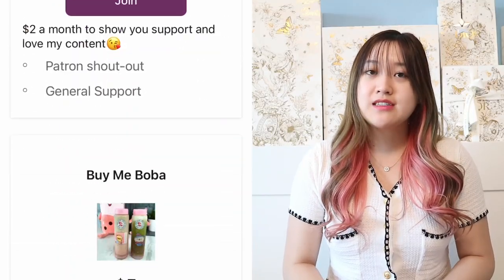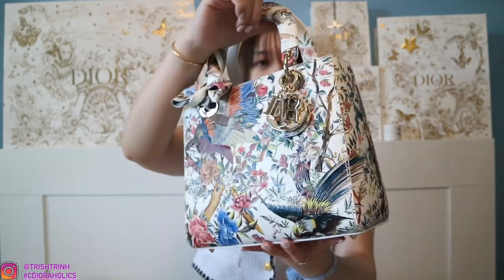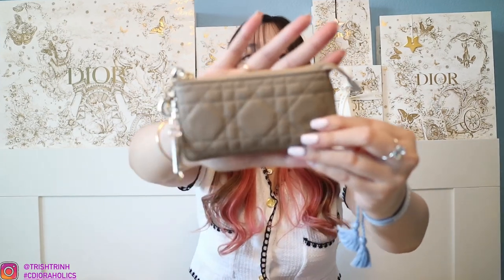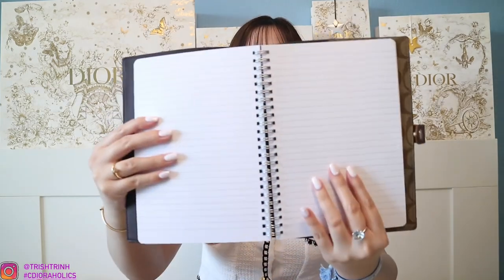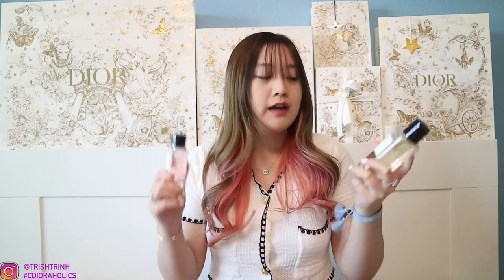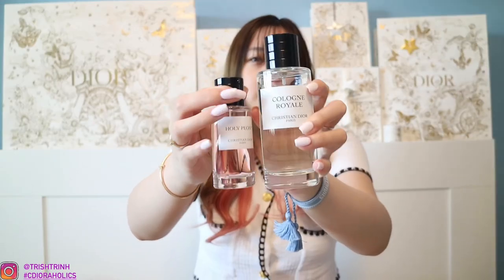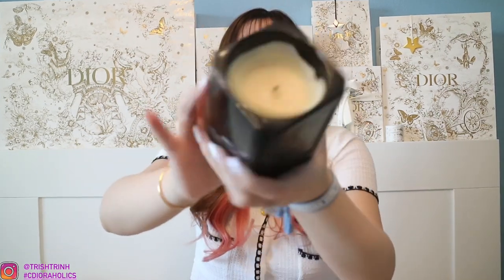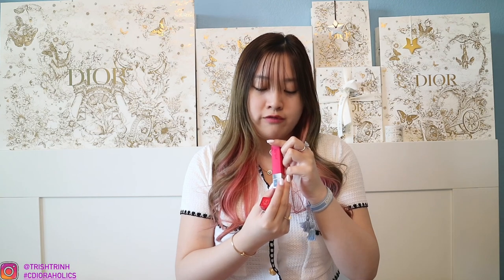August Favorites 2022- Lady Dior, SLGs, Dior Beauty, Diptyque, Tree Lotus, & More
Hi guys, today's video I am sharing my 2022 August Favorites!